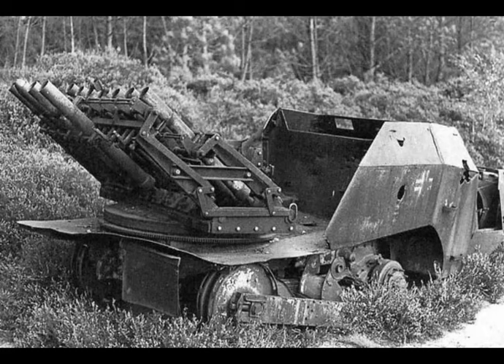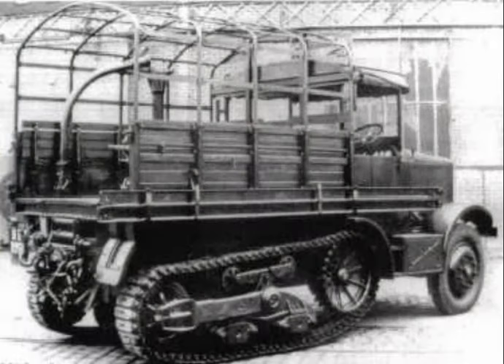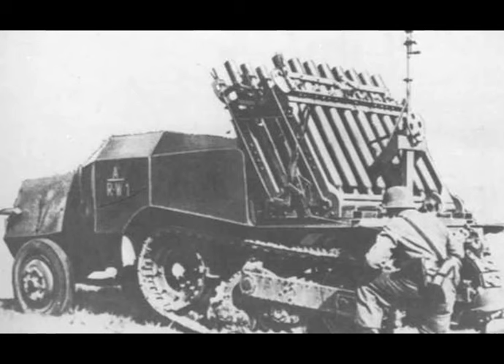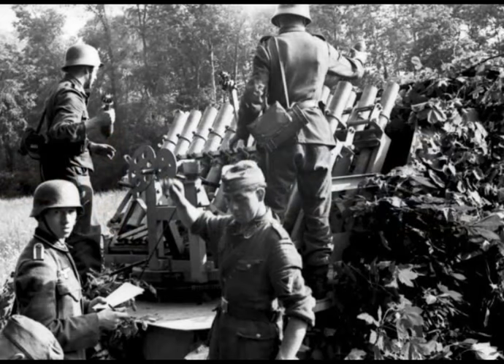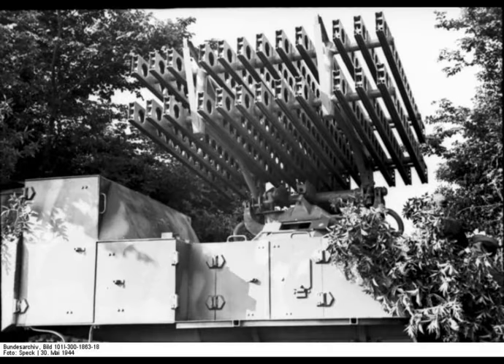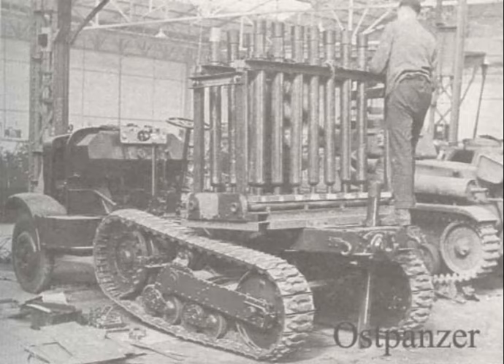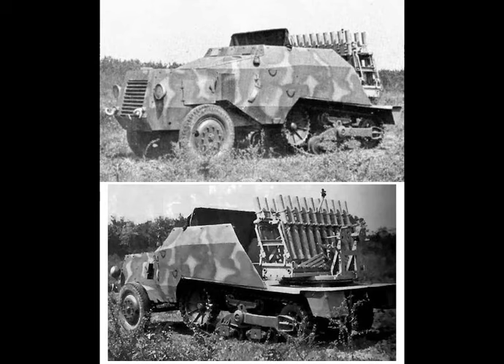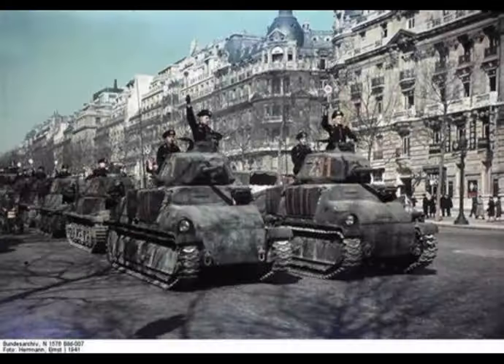Reihenwerfer: Germany's Makeshift Mortar System | WWII History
Hello ladies and gentlemen and welcome to my video on the Reihenwerfer a captured and converted vehicle that would become a mighty dealer of death , in this video will talk about its development to its use in combat I hope you will enjoy .